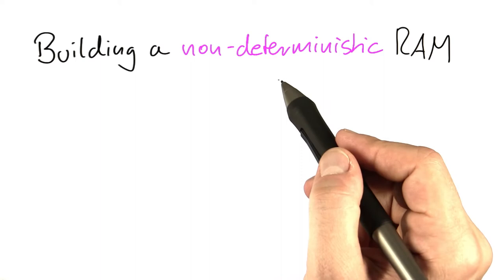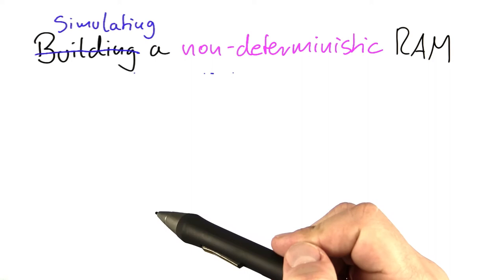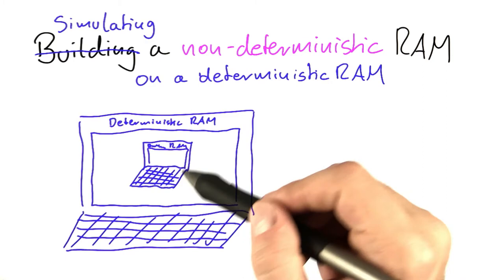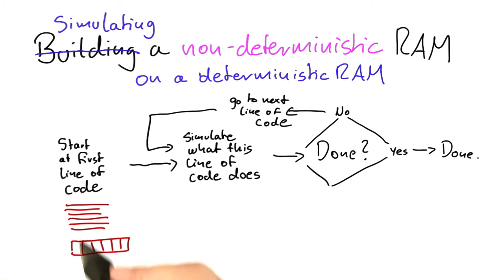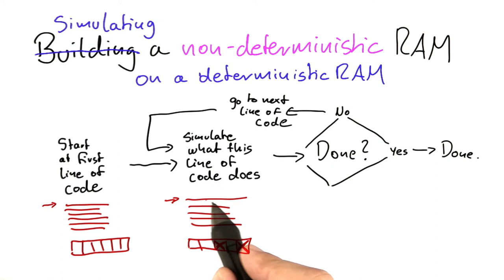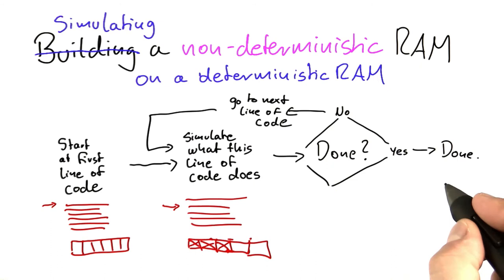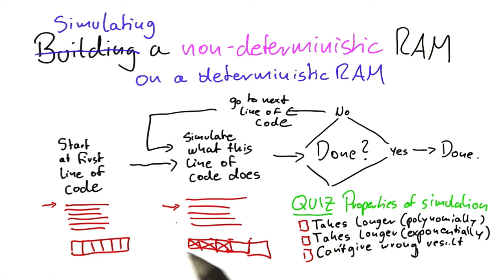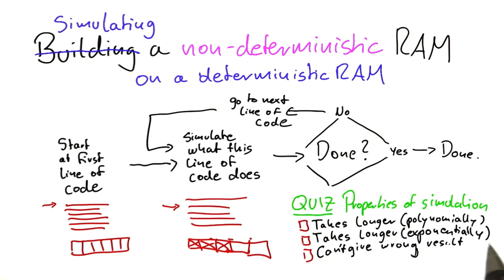Building A Non-Deterministic Ram - Intro to Theoretical Computer Science